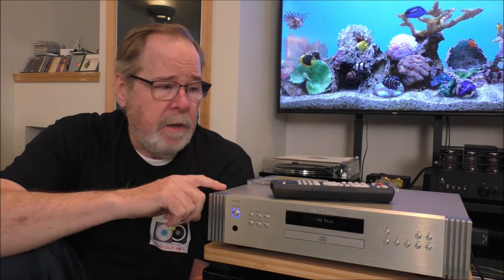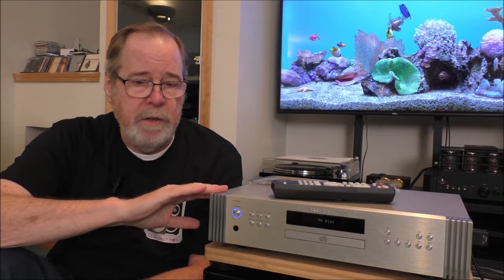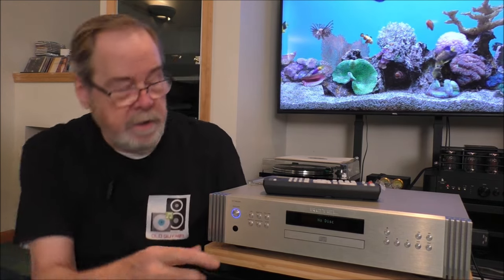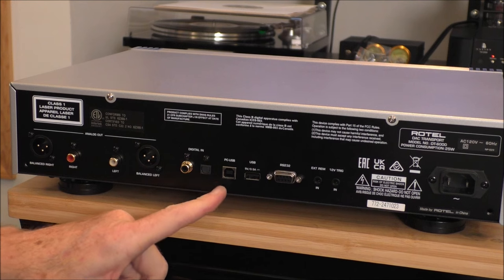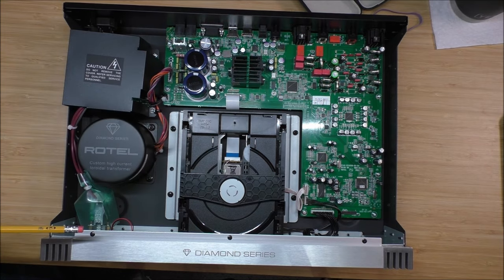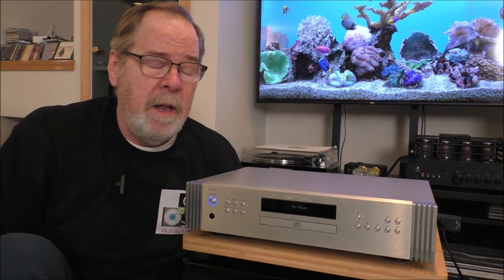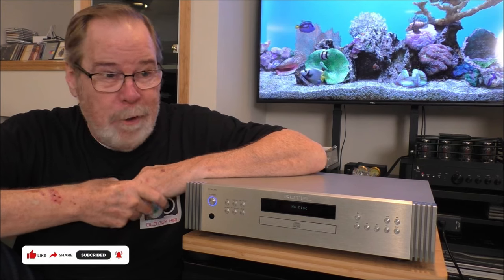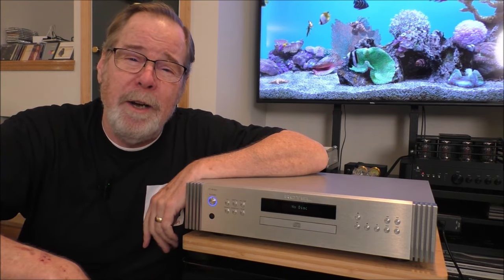The Rotel DT6000 CD Player/DAC. For $2300.00, I expected better build quality. Disappointing.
To say I was disappointed in the Rotel DT6000, is an understatement. Their own CD-11 MkII uses the same transport for a 1/3 the money. Get that and a good outboard DAC and you are miles ahead.

DACs:
• LAIV Harmony R2R DAC: •

Accessories:
• I also use a remote-controlled line level switcher